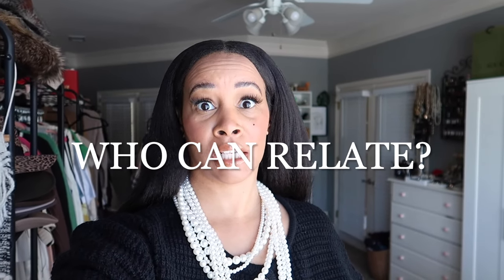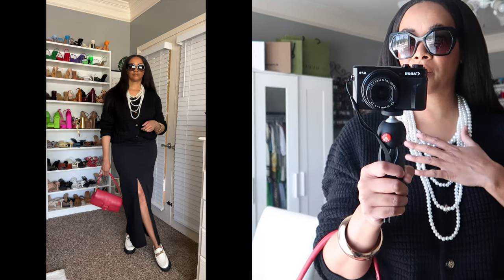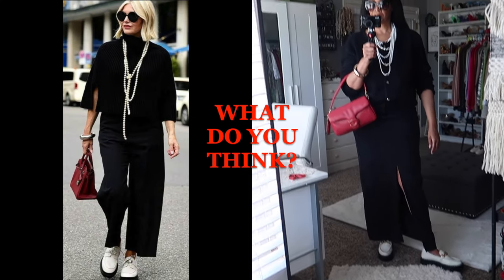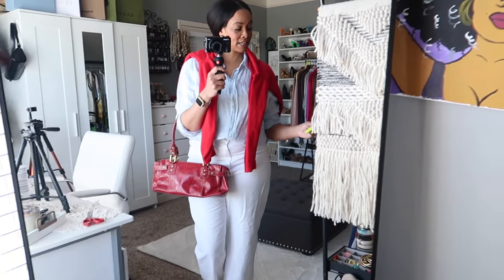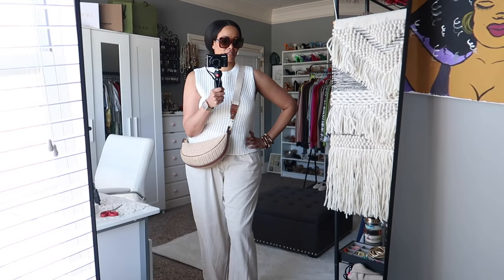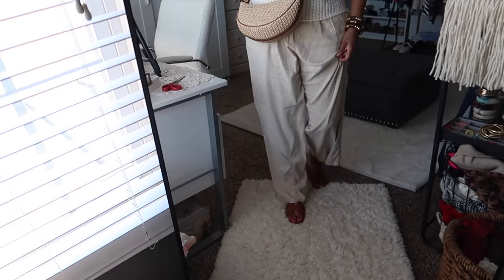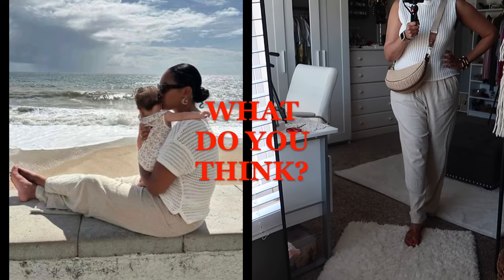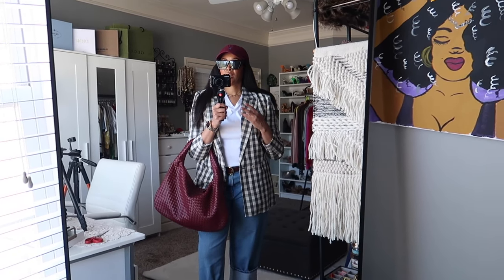PINTEREST INSPIRED OUTFITS | **Rich Mom Style Outfits** Mother's Day Outfit Ideas, Spring Outfits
In today's Pinterest inspired outfits video, I'll be sharing rich mom style outfits that are also perfect Mother's Day outfits. I hope you enjoy today's Pinterest Spring outfits, and let me know which chic outfit was your favorite.

🧡🧡LINKS 🧡🧡
OUTFIT 1
black cardigan
black denim maxi skirt

OUTFIT 2
Cos red ballet flats
Target red cardigan

Abercrombie linen pants
Belk brown Hermes dupe flats

OUTFIT 4
Burgundy adidas gazelles
Burgundy Ralph Lauren hat
Amazon Black cat eye sunglasses
Burgundy handbag(similar)
Dior necklace
Burgundy belt

OUTFIT 5
Vivaia black mary jane ballet flats
Dissh linen shorts(similar)
Amazon black bandeau top